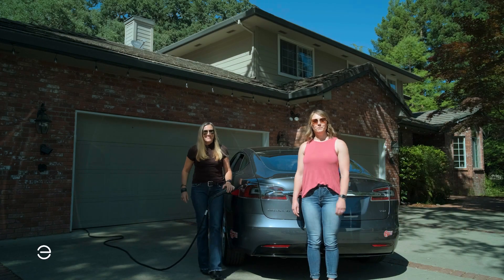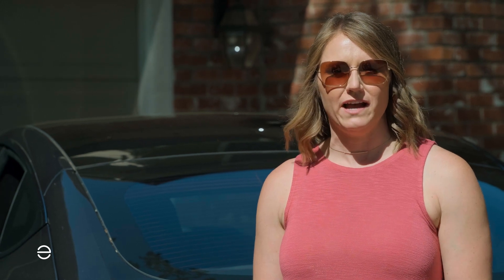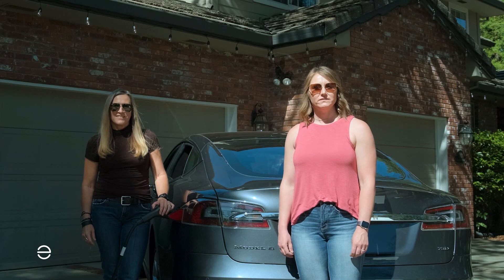Can Any Electrician Install an Enphase EVSE?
Yes, any licensed electrician can install an Enphase EVSE. Enphase EVSEs are very simple to install, and we offer a tool on our website to help you find local installers.

It is recommended that you have a licensed electrician install your EVSE because there are certain electrical requirements that must be met, such as wiring size and local electrical codes. The electrician will also be able to assess your current home infrastructure and let you know if any additional work, such as a panel upgrade, is needed.

MORE RESOURCES

Learn more about the Enphase IQ EV Charger and find an installer near you